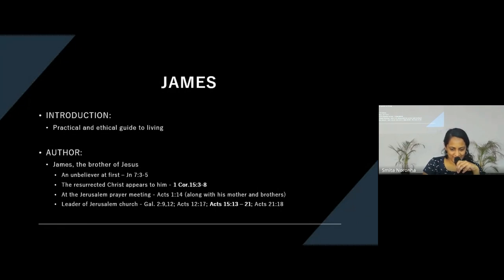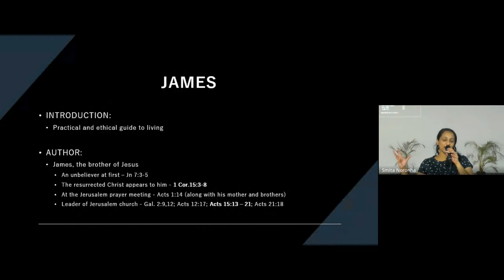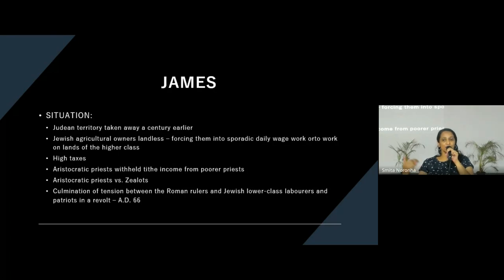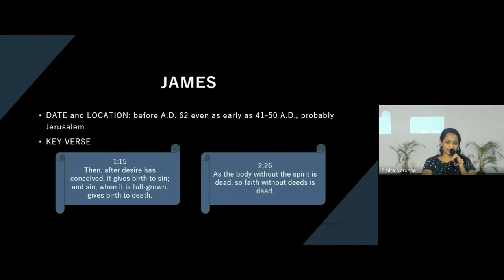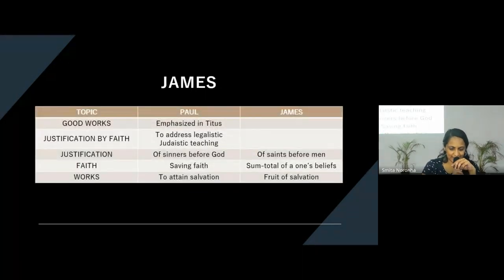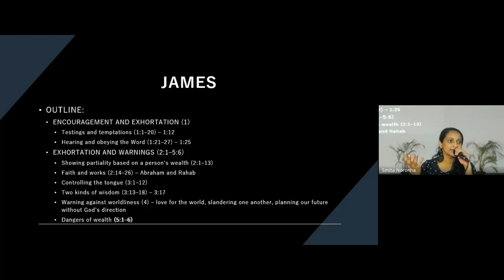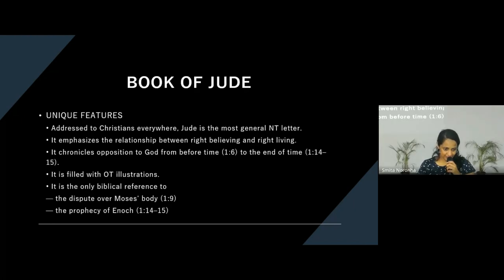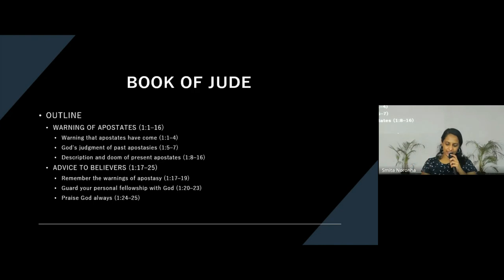New Testament Survey | Lecture 26 : BC103-NT-20240411